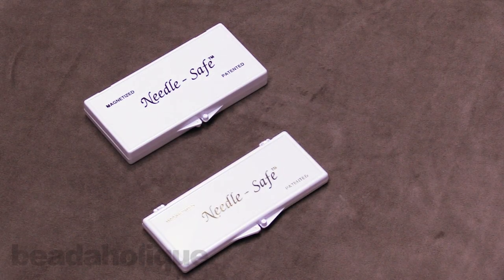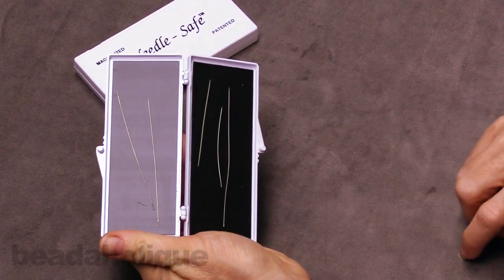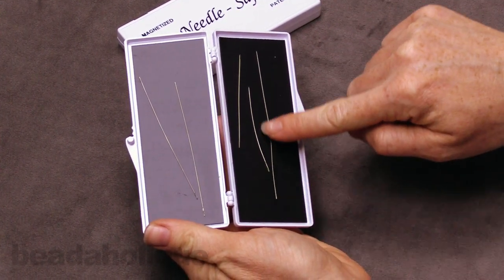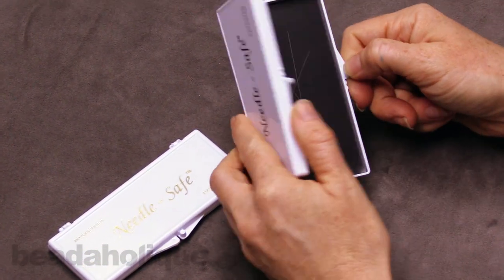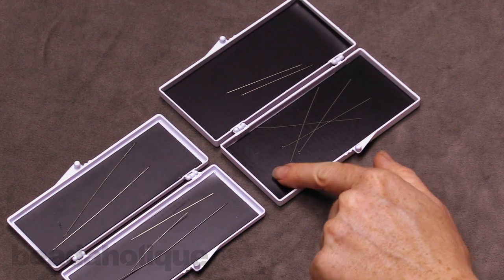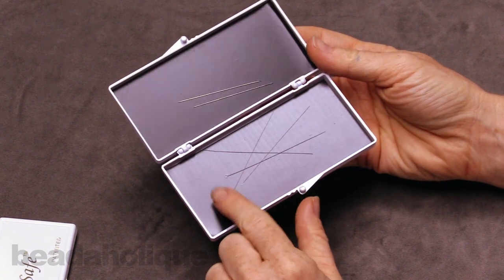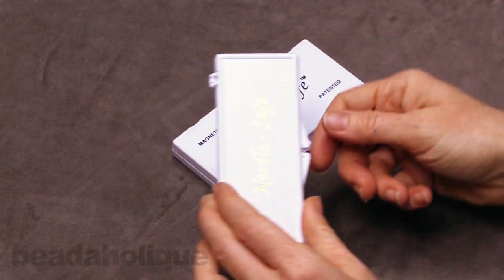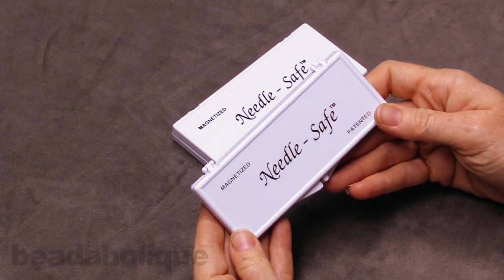Product Demo: Needle-Safe Magnetized Needle Cases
- In this video you will learn about the Needle-Safe which is a magnetized needle storage case. This handy case has magnets on both interior sides and is great for keeping and storing your needles. It measures 4.25 inches long which will accommodate many different sizes and types of needles including loom.

Needle-Safe Magnetized Needle Case, Rectangle 4.5x 2.25 Inches, 1 Case
SKU: XTL-0370

Needle-Safe Magnetized Needle Case, Rectangle 4.5x1.75 Inches, 1 Case
SKU: XTL-0369